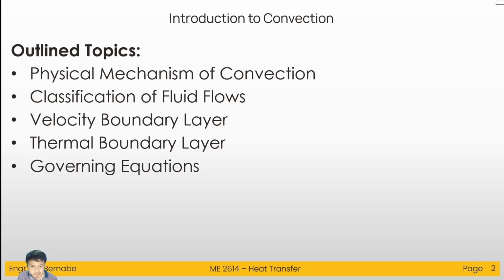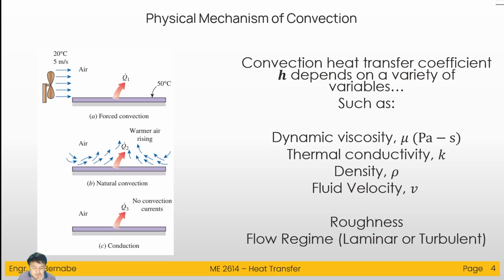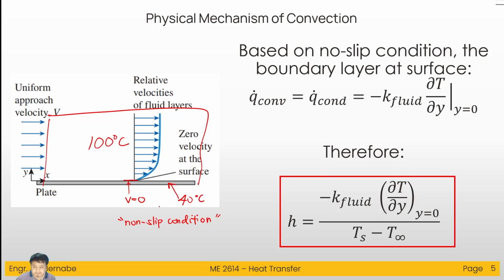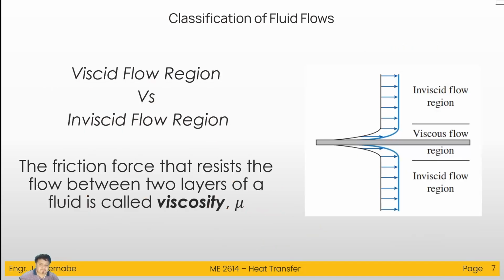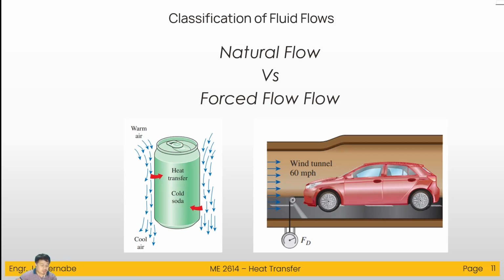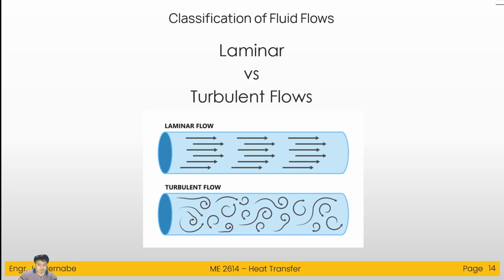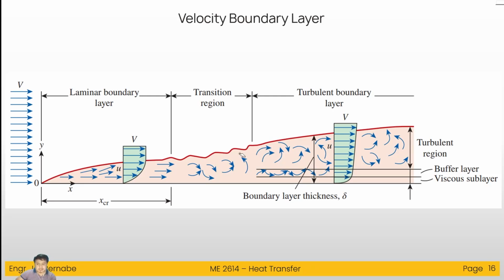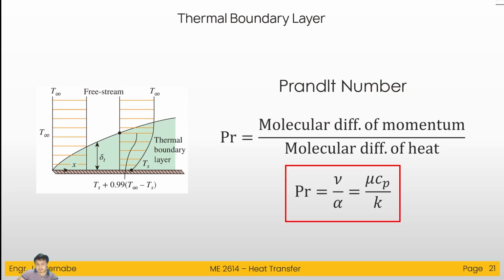ME 2614 - Topic 4: Introduction to Convection